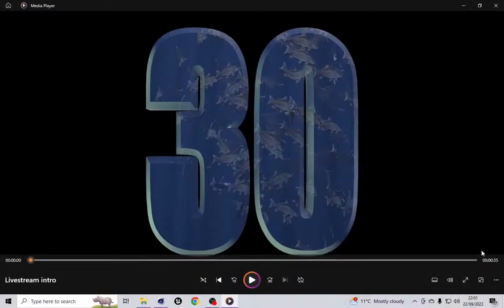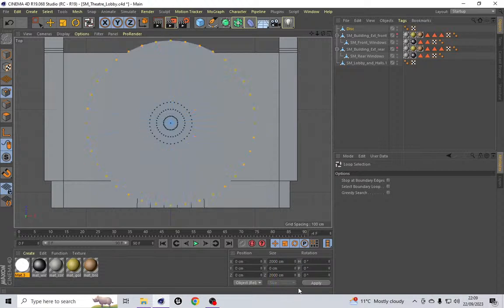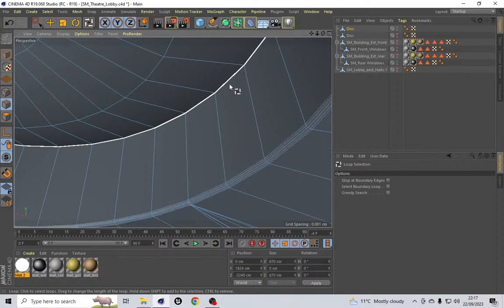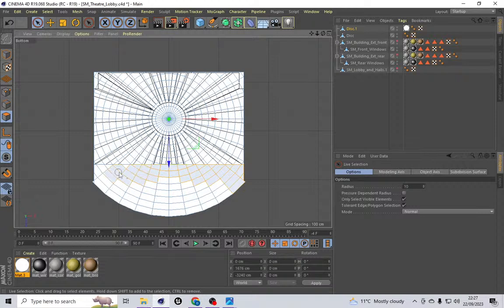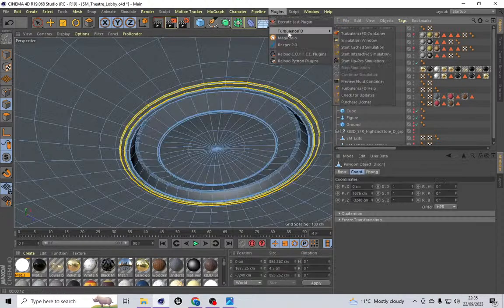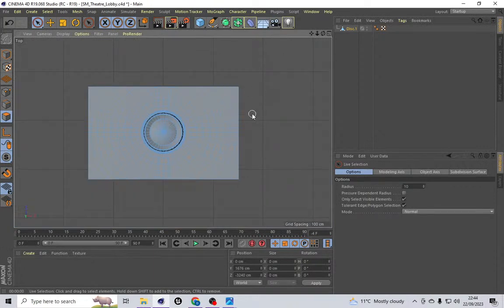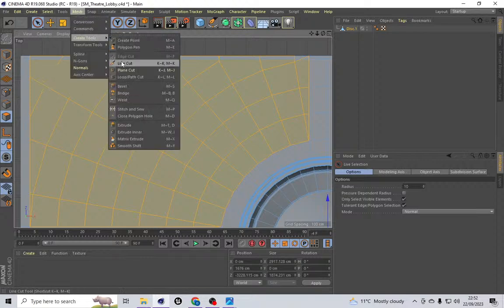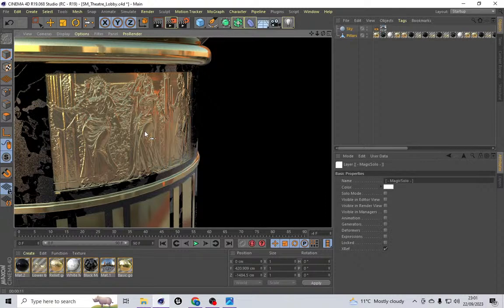Live Stream - Modelling the Ceiling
I will be back livestreaming at 22:00 BST on Friday 22nd September 2023 in which I will be showing my workflow on modelling the ornate art deco ceiling for the lobby of the theatre in the first playable level of The Maltese Automaton. Join me whilst I ramble about life, the universe and everything, explain my process for 3d modelling and probably reveal that I don't know what I'm doing so we can learn together.